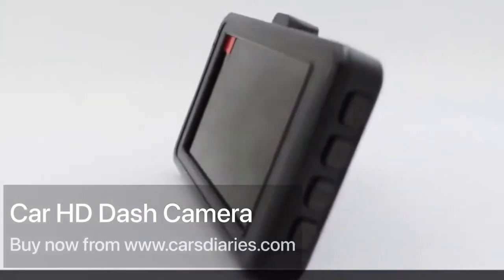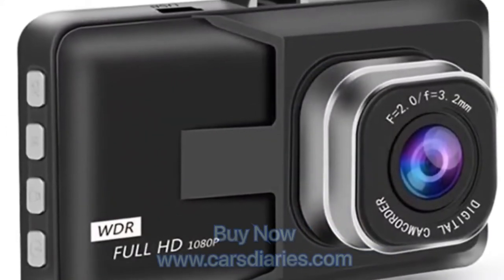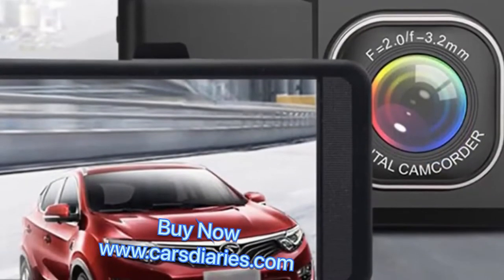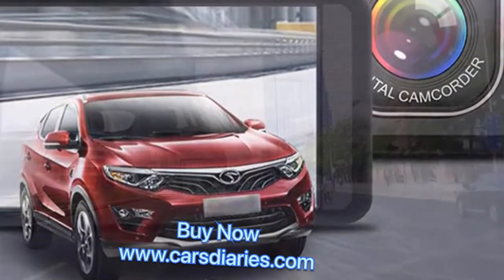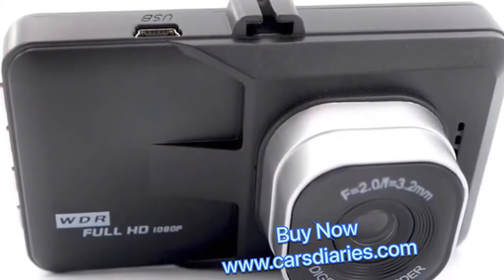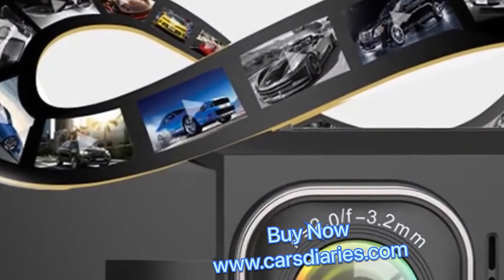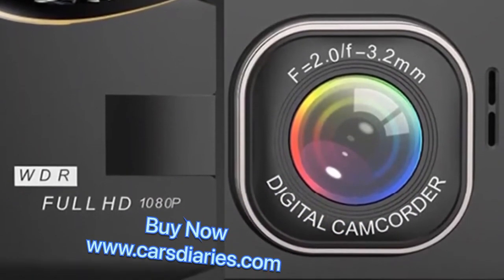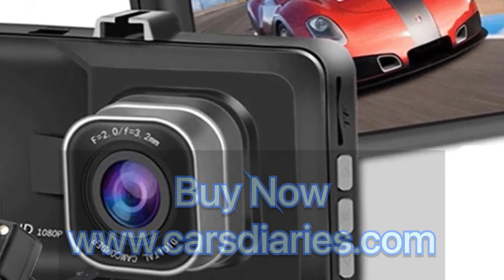HD Dash Camera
3 Inches 1080P Car Dashboard DVR Camera Full HD Vehicle Video Recorder Dash Cam G-Sensor Car Electrics